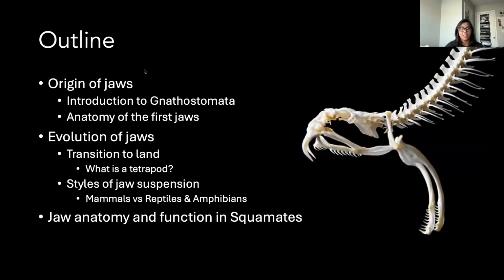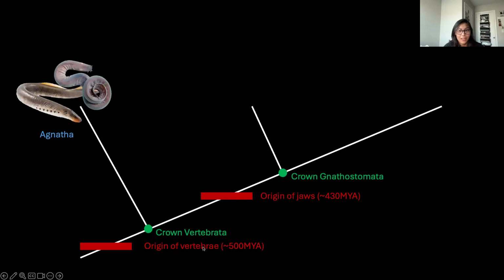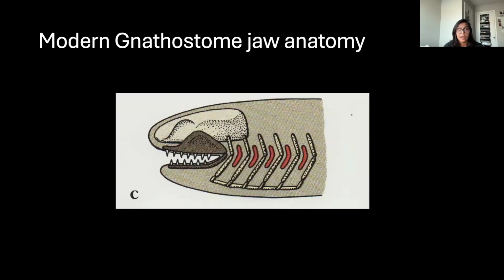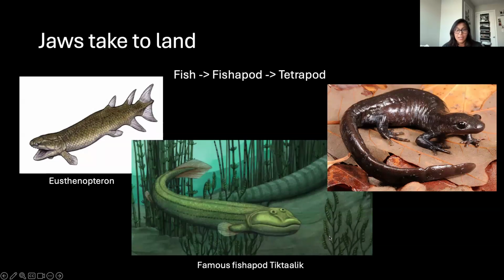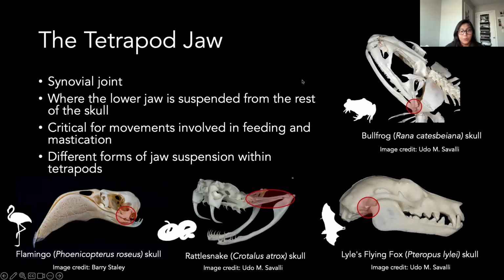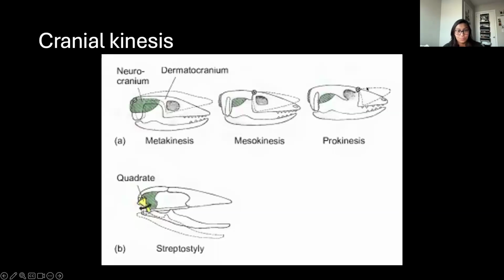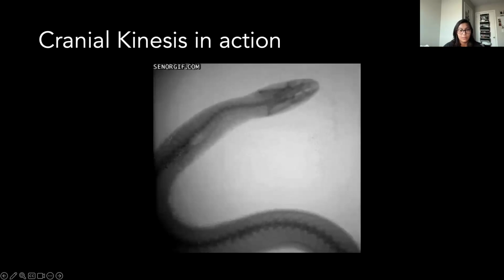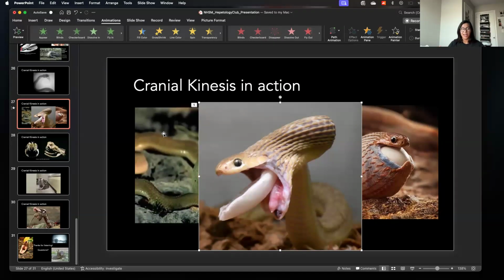To Chew or Not to Chew: Evolution and anatomy of the squamate masticatory system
Jawed vertebrates (Gnathostomes) first occurred in the fossil record approximately 400 million years ago. Since then, vertebrates have taken many different evolutionary trajectories, with some lineages persisting in aquatic environments and others infiltrating land. These diverse ecological and biological demands put significant functional responsibility on the vertebrate feeding system.

In this presentation for the NHSM Herp Club, Bianca Neale describes the origin and evolution of the first jaws, how jaw anatomy has evolved through time, and how squamates — i.e., lizards and snakes — utilize their unique jaw morphology.

Originally from Ohio, Bianca graduated from the University of Cincinnati with their Bachelor’s of Science in Geology and Biology in 2023. Now, Bianca is a second year PhD student in the Center for Functional Anatomy and Evolution at Johns Hopkins. Their work focuses on the drivers of morphological variation in the jaws of squamates and how these variations can inform us on the biology of extinct fossil taxa. Bianca specifically has a soft spot for snakes and is a proud pet-parent to Nigel, a 14-year-old ball python, and Chert, a 3-year-old boa constrictor.

Are you fascinated by reptiles and amphibians? The Natural History Society of Maryland’s Herp Club promotes the proper husbandry, conservation, study, and appreciation of reptiles and amphibians. Amateurs, professionals, and kids of all ages are welcome. Meetings are held the second Wednesday of every month and are open to the public.

Membership to NHSM is required to join any of our clubs. NHSM membership is $35 for individuals, $50 for families; Herp Club membership is an additional $5 for individuals and $10 for families annually.